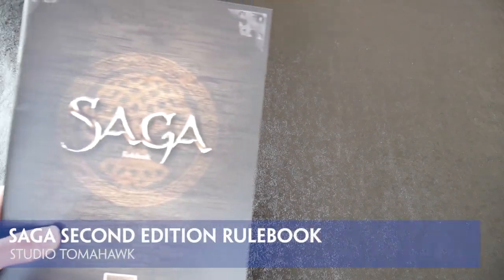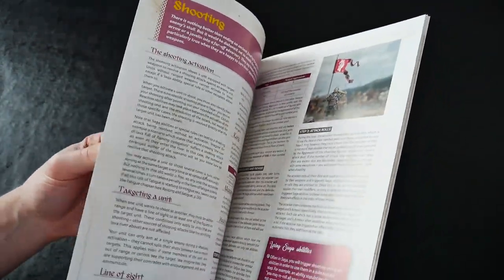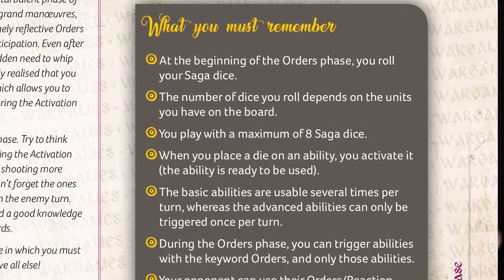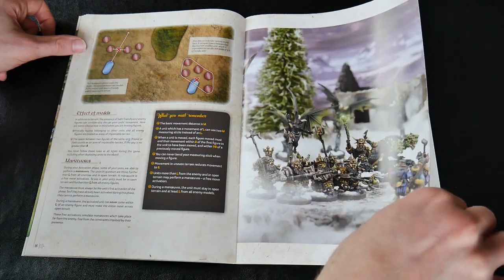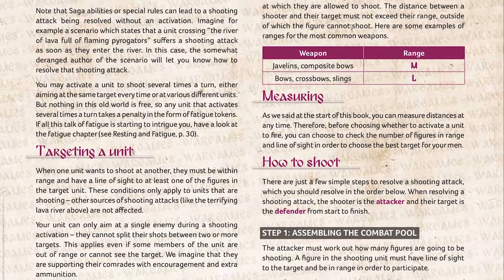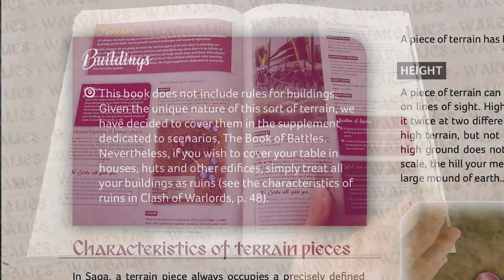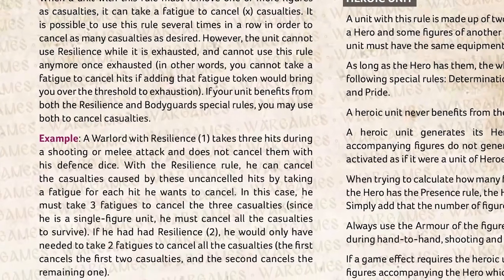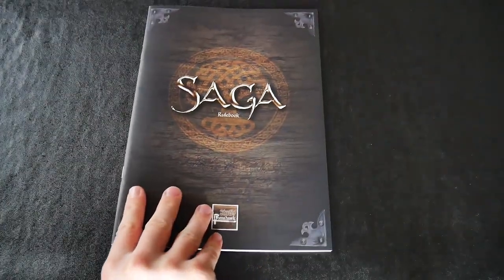SAGA 2nd Edition – An In Depth Analysis | Part 1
A new edition of a well-loved game often generates much gnashing of teeth and beating of chests. New editions come in one of two main forms; an iteration of the old game encompassing the little (and not so little) changes that FAQ’s and errata bring, or wholesale changes that completely rebuild the game, sometimes in an unrecognisable form. Which leads us to Studio Tomahawk’s Saga and the new edition of those rules. Is this an tweak or a new game?